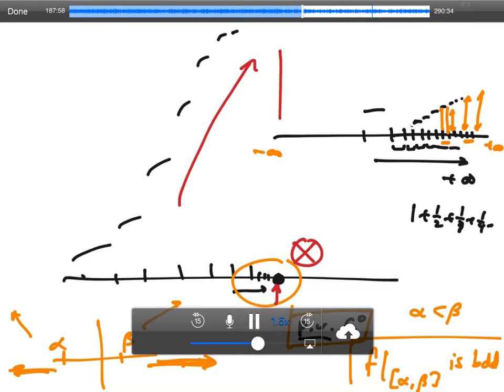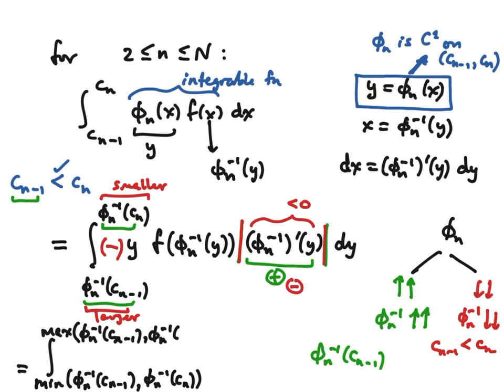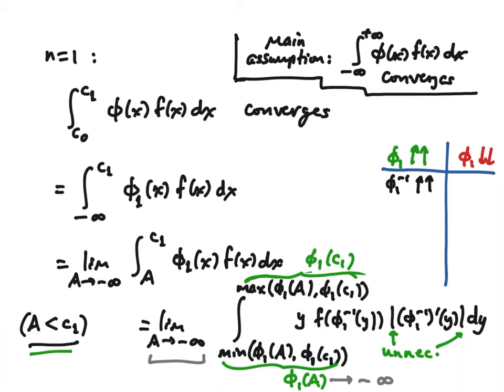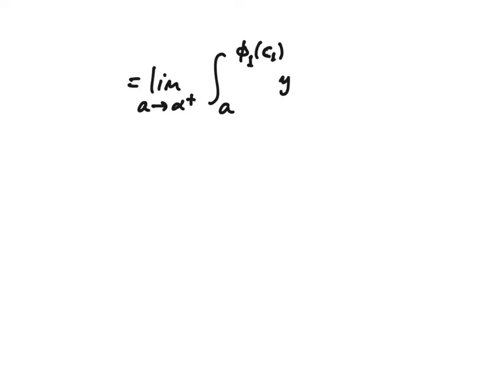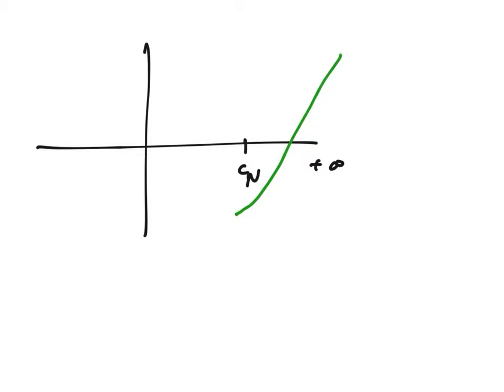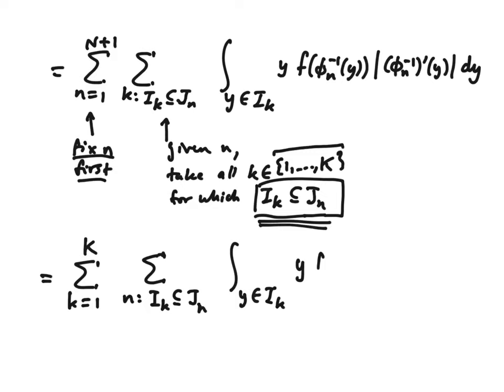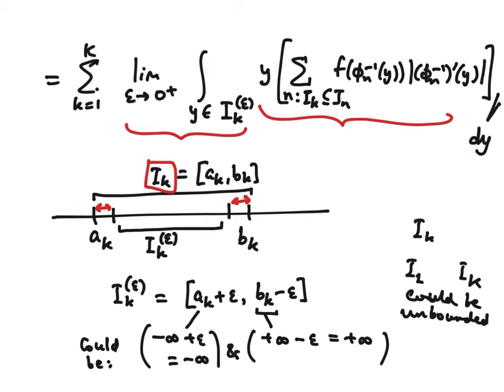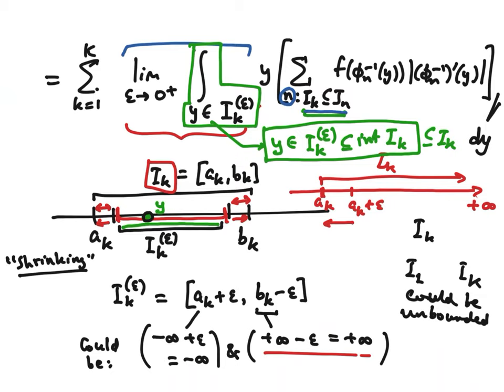QM - Final Thoughts on Probability - Part 5